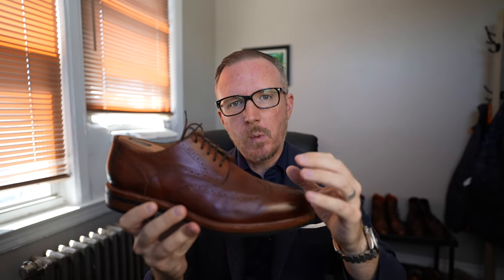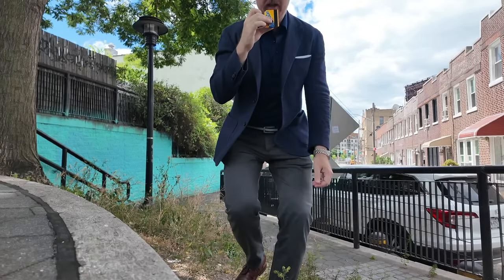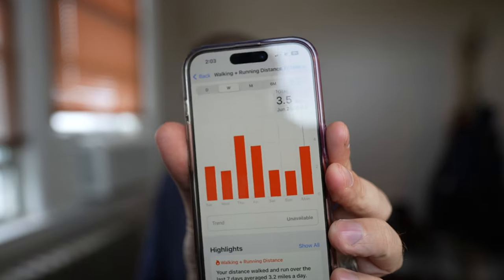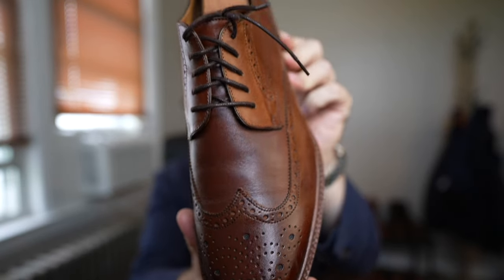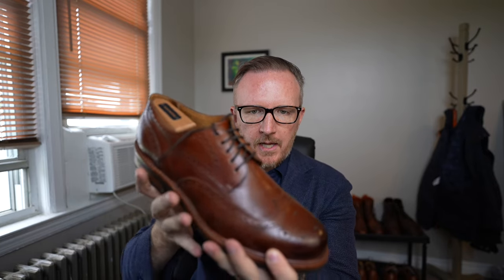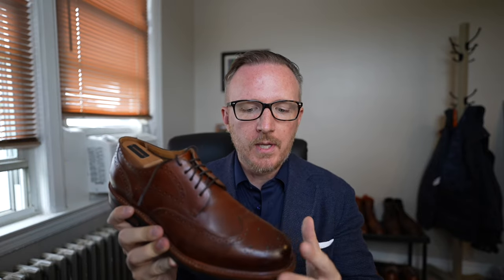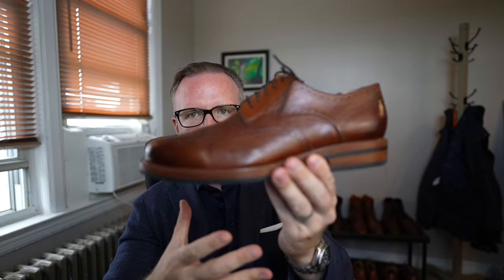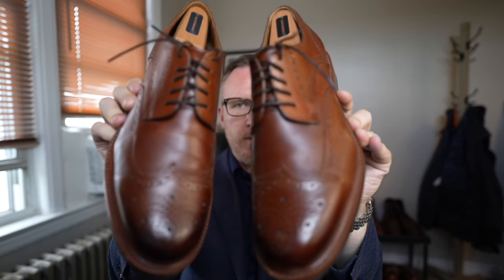Are Beckett Simonon Shoes Worth It? | Long Walk and Review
In this video, we discuss if Beckett Simonon dress shoes are worth it over other brands out there.